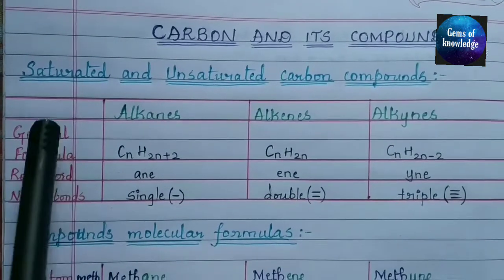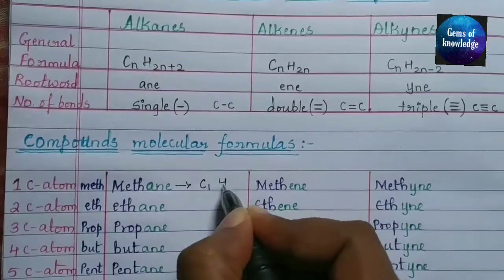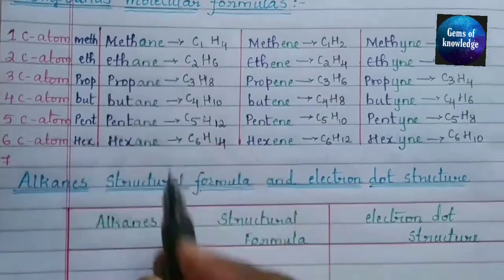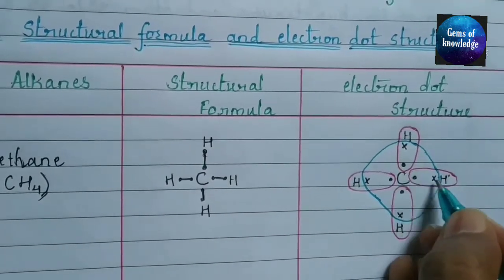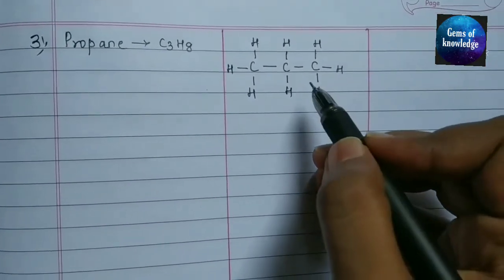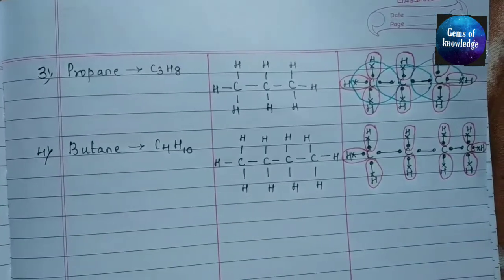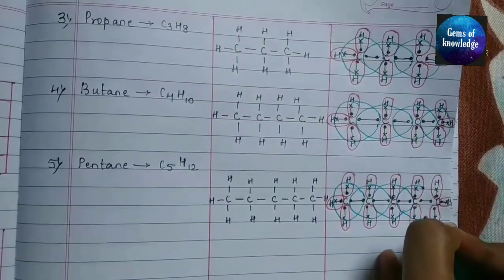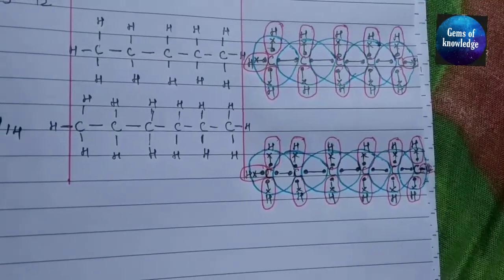Molecular Formula, structural formula and Electron dot structure for alkanes...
Hello everyone...
welcome to Gems of knowledge...

Iam here on a new video on electron dot structure of alkanes, molecular as well as structural formula for alkanes...